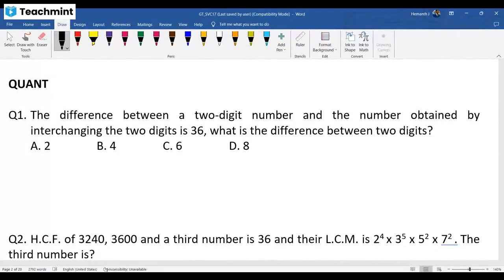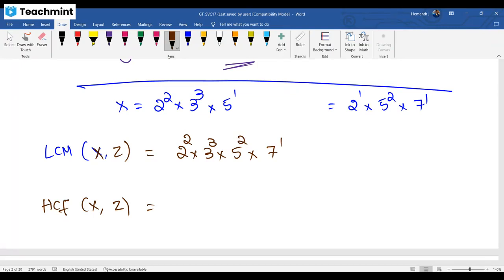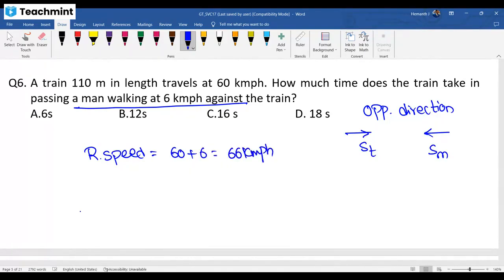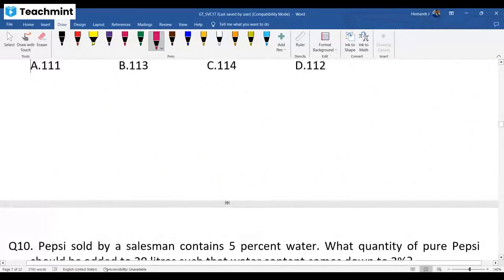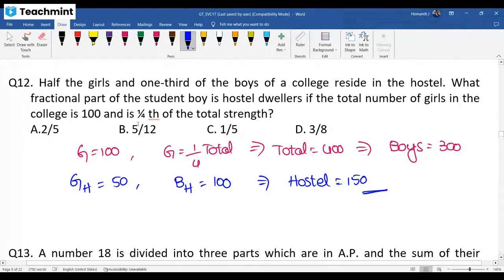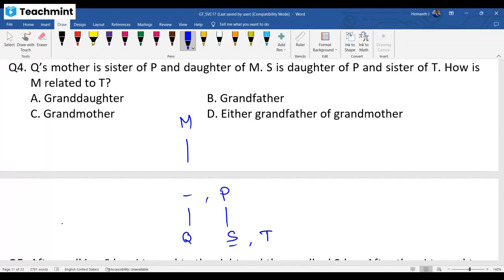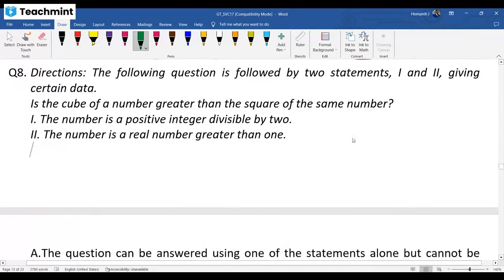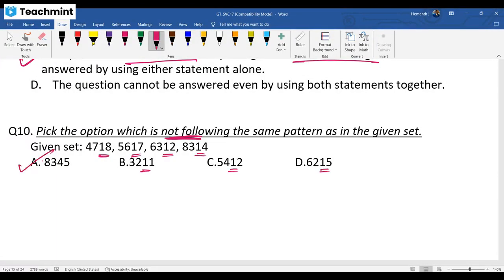Placement - Quant & Reasoning Revision Q's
Around 25 Questions of discussion